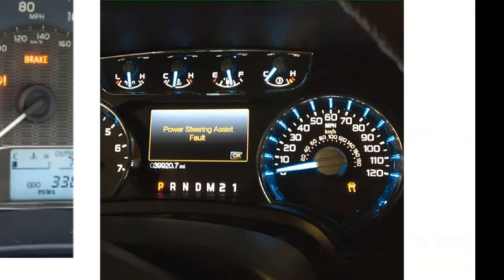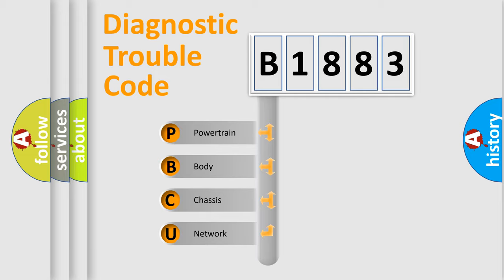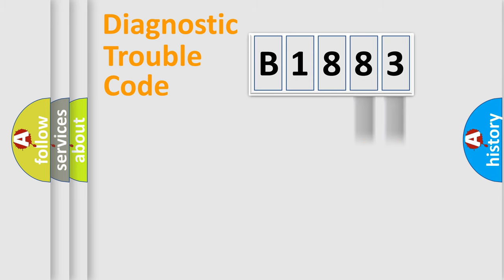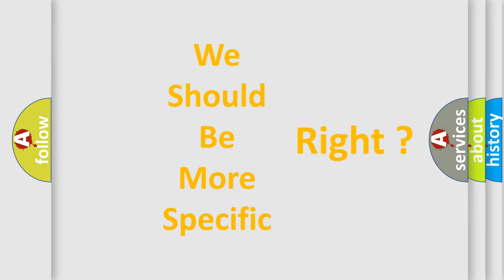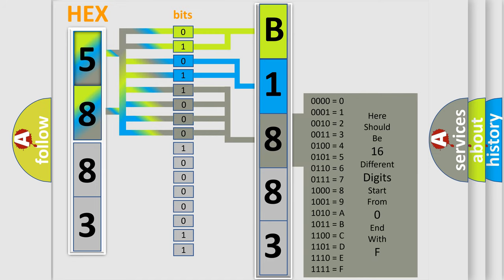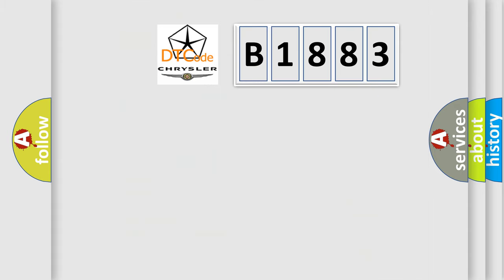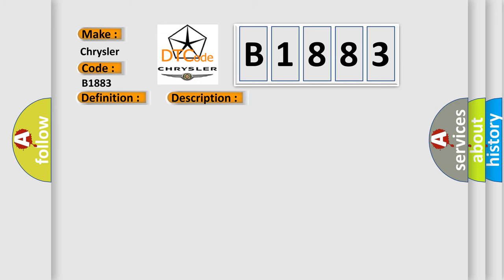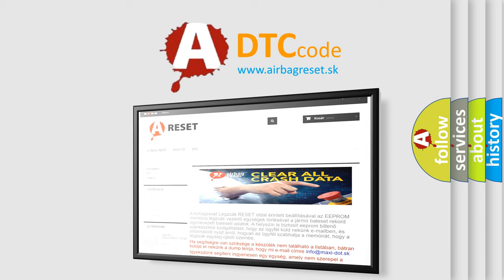DTC Chrysler B1883 Short Explanation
Contents:
0:21 Basic DTC analysis according to OBD2 protocol standard.
1:48 Insight into programming
2:58 A diagnostically understandable description of the Diagnostic Trouble Code
3:05 Basic error definition

Make:
Chrysler
Code:
B1883
Definition:
Lost Communication With Chime Module
Description: